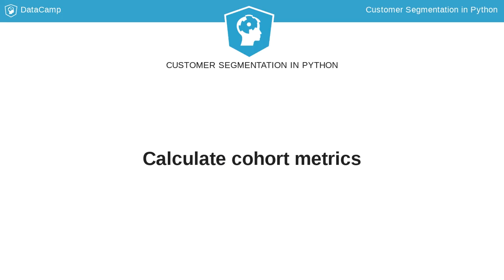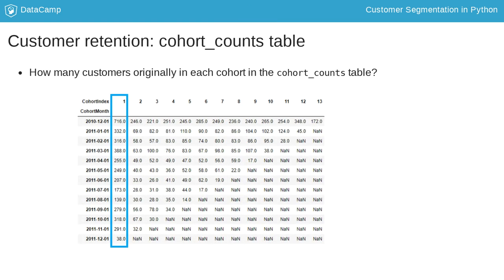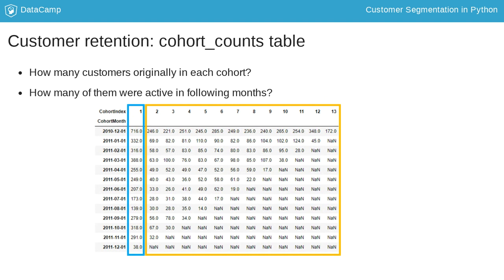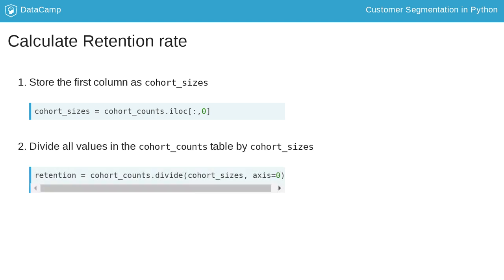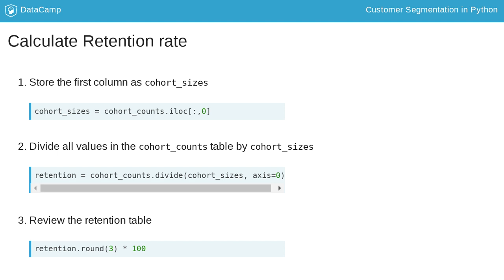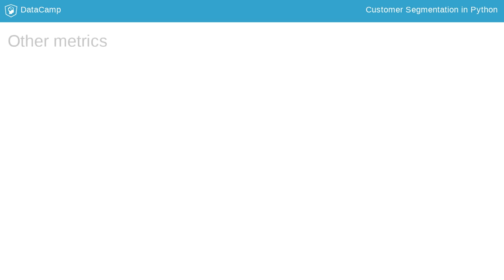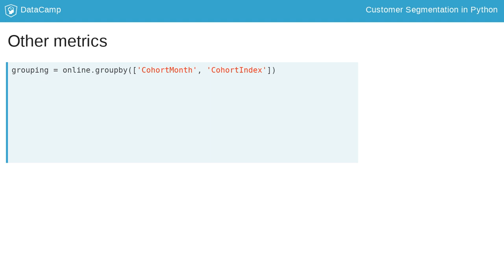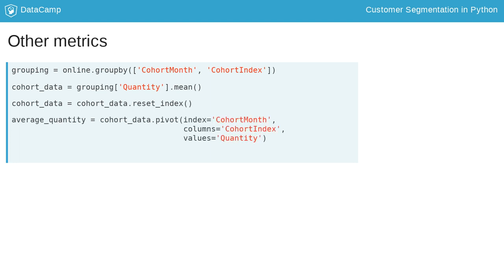Python Tutorial: Calculate cohort metrics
Want to learn more? at your own pace. More than a video, you'll learn hands-on coding & quickly apply skills to your daily work.

Great! We have assigned the cohorts and calculated the monthly offset for the metrics. Now we will learn how to calculate business metrics for these customer cohorts. We will start by using the cohort counts table from our previous lesson to calculate customer retention. Then we will calculate the average purchase quantity.

The retention measures how many customers from each of the cohort have returned in the subsequent months.

We will use the dataframe called cohort_counts which we created in the previous lesson. Our first step is to select the first column which is the total number of customers in the cohort.

Next, we will calculate the ratio of how many of these customers came back in the subsequent months which is the retention rate.

One word of caution, you will see that the first month's retention - by definition - will be 100% for all cohorts. This is because the number of active customers in the first month is actually the size of the cohort.

We will select the first column from the table and store it as cohort_sizes.

Then we will use the divide() function on the cohort_counts dataframe and pass the cohort_sizes. We set the axis parameter to zero to ensure we divide along the row axis.

Finally, we round the ratio to 3 digits and multiply it by a 100 to make it look like a percentage.

With these simple commands, we have completed retention metric calculation. Let's take a look at it.

As you can see, the first column has a 100% retention rate for all cohorts, as expected. We can now compare the retention rate over time and across cohorts to evaluate the health of our customers' shopping habits.

Let's take a look at another example.

Let's step back a little bit and go back to our original online dataset. We will show you how to calculate other metrics for these cohorts.

These are almost identical lines of code you've seen in the previous slide where we created the customer_counts. What's different is that in this case, we will calculate the average quantity.

First, we create a groupby() object with CohortMonth and CohortIndex and store it as grouping.

Then, we call this object, select the Quantity column and calculate the average. Then we store the results as cohort_data.

Then, we reset the index before calling the pivot function to be able to access the columns now stored as indices.

Finally, we create a pivot table by passing CohortMonth to the index parameter, CohortIndex to the columns parameter, and the Quantity to the values parameter.

Let's round it up to 1 digit, and see what we get.

Here we go! You are now fully equipped to manipulate transactional customer data and draw powerful insights.

Now you will practice what you've learned so far and will build new analyses with additional metrics!